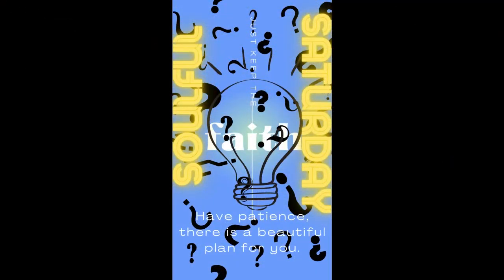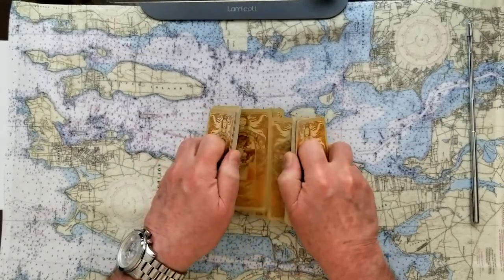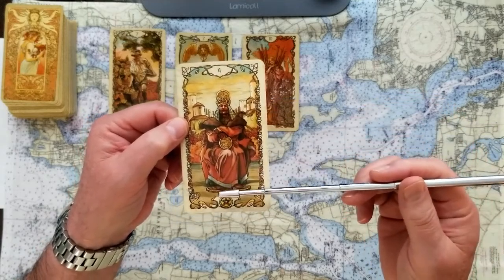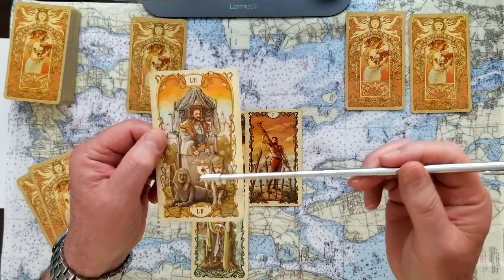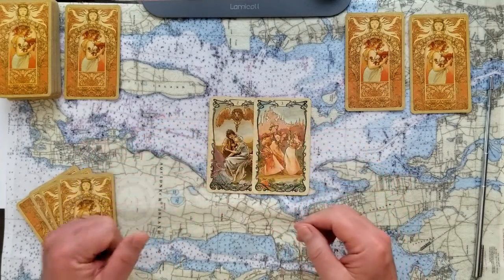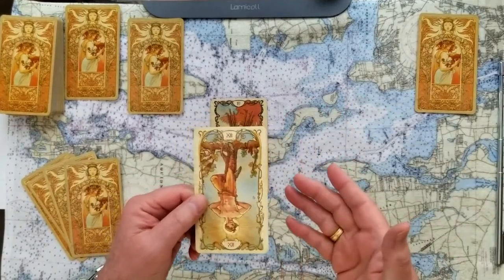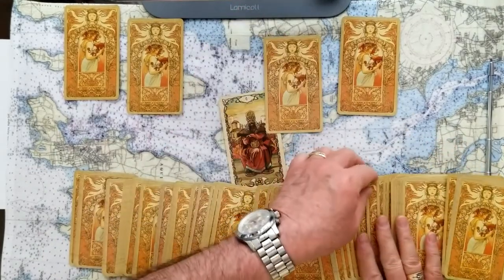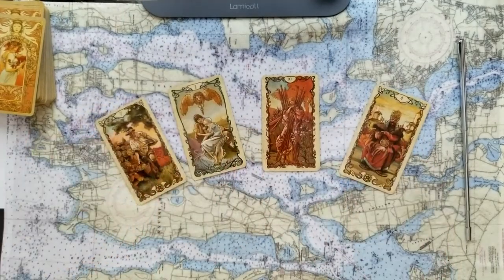Especially for YOU! 4 Card U Pick with DYADIC Cross finishes Tarot Card Reading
This is Especially for YOU! A 4 Card U Pick, all with DYADIC Cross finishes! Tarot Card Reading.